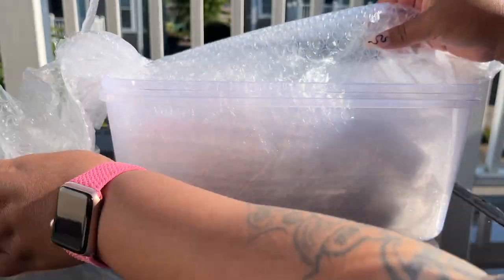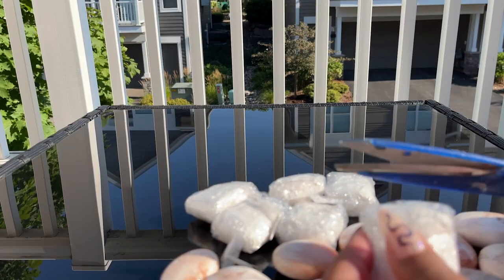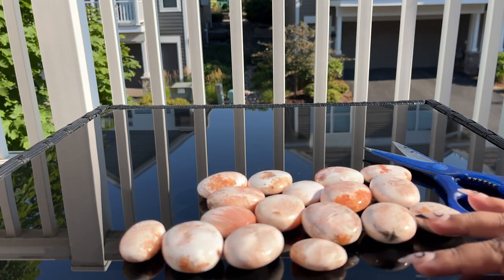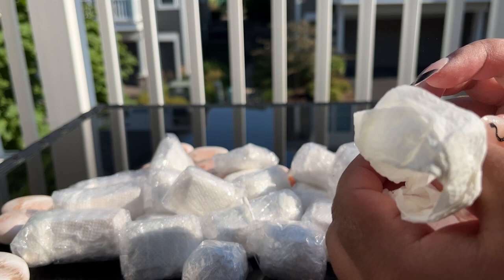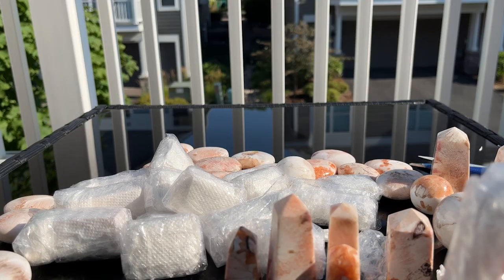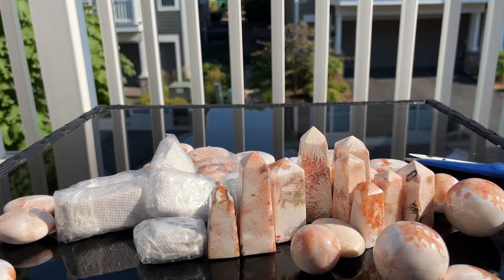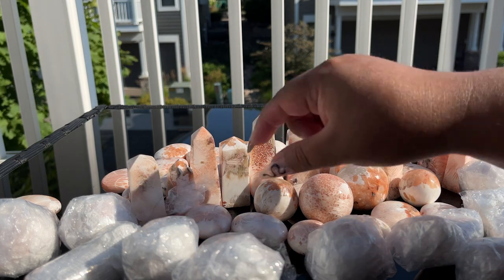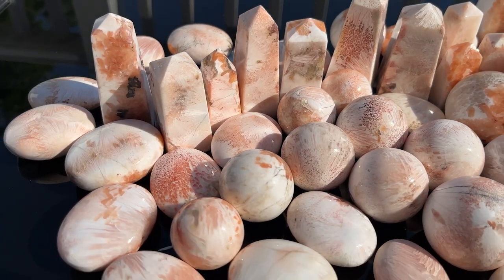RARE CRYSTAL UNBOXING FROM INDIA - PINK SCOLECITE! PALM STONES, SPHERE AND OBELISK!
Hey Loves!
Welcome back to a new video! In todays video we will be unboxing a rare material from India, Pink Scolecite!
I originally bought PINK SCOLECITE back in Tucson and haven't been able to restock it so I'm so happy to be bringing back into the shop!
Let me know if you want other shapes like bowls or other carvings in the PINK SCOLECITE!

We just launched out website!

ARE YOU OPENING AN ETSY SHOP! USE MY LINK TO GET 40 FREE LISTINGS!

1. Kraft Bubble Mailers

2. 5x5x5 Boxes

4. Shipping Scale

5. Sphere Measurement Tool

6. Photography Turntable

7. Munbyn Thermal Label Printer

8. Labels for Printer

9. Fragile Labels

10. Shelving Unit

11. Shipping Tape